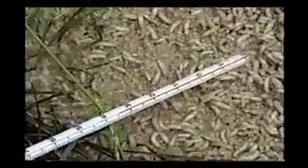Decomposition Study Maggots on a Roadkill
Decomposition Study of a 5 day dead roadkill dog.  Biology and forensic emphasis.  Selected video.